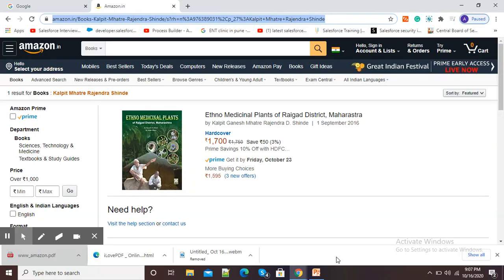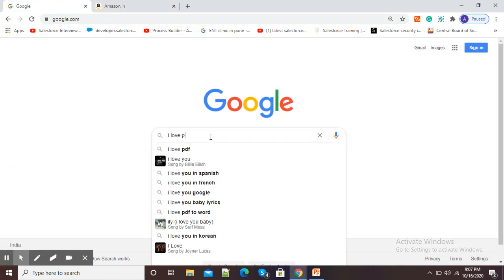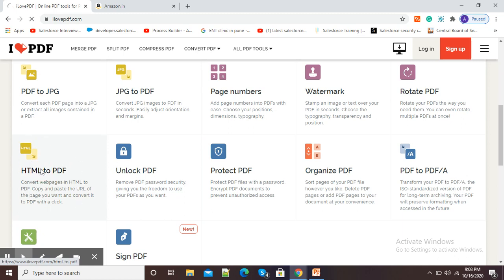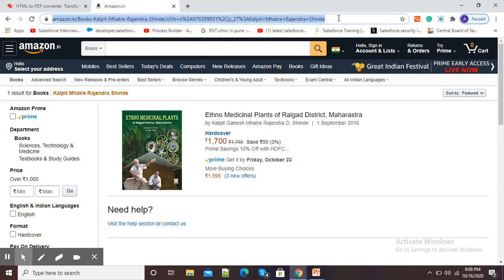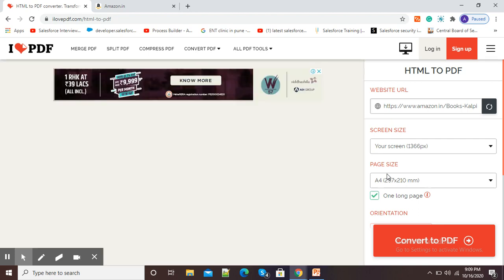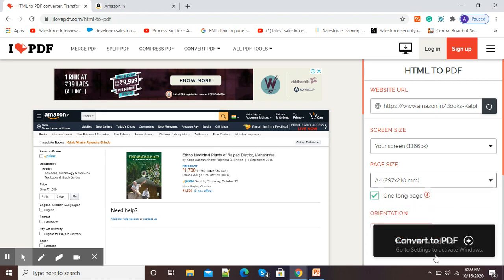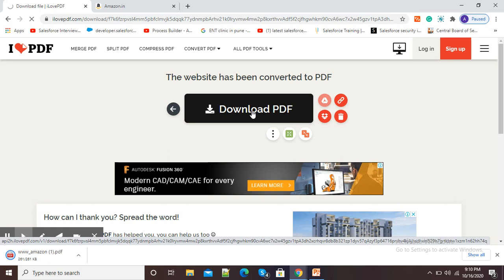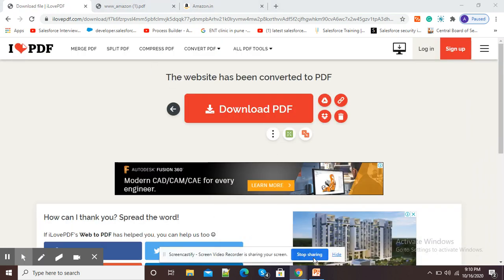Convert HTML (Web page) to PDF online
This video explains how we can convert HTML web page into PDF online in a simple way.